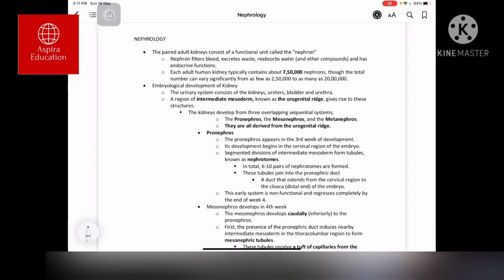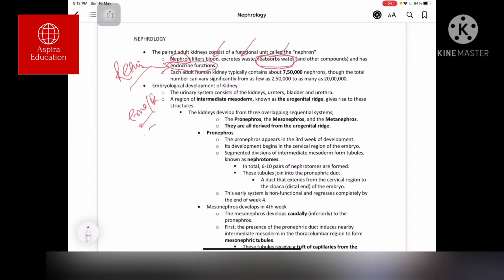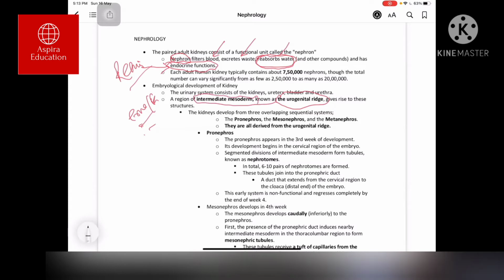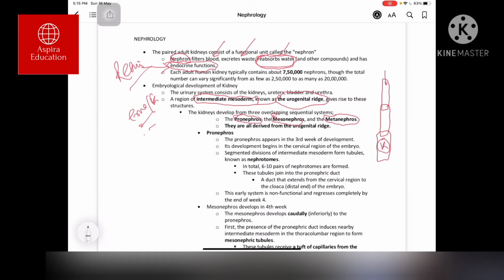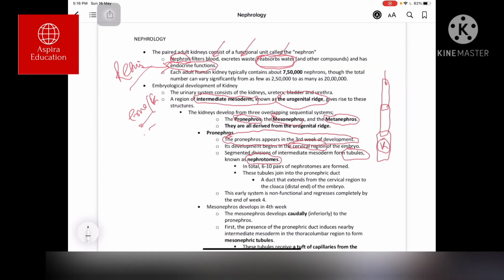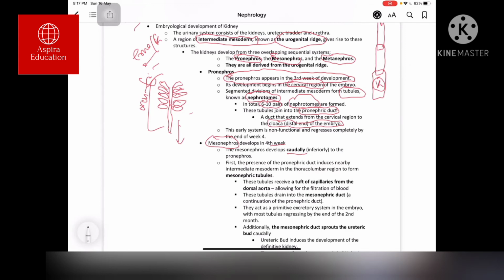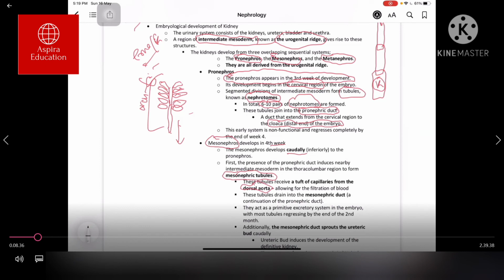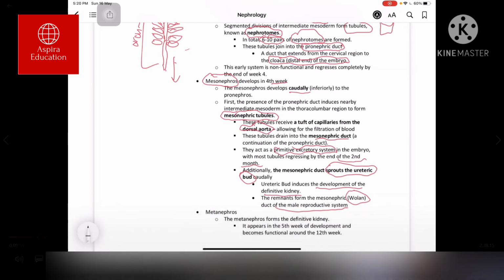MRCP PART 1 Nephrology introduction class.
Mrcp Uk part 1 Nephrology introduction class